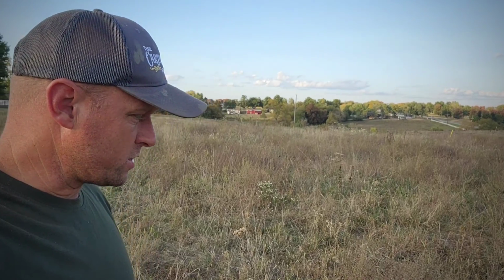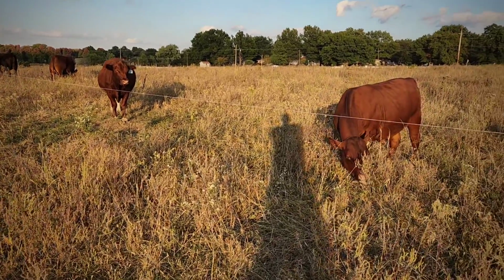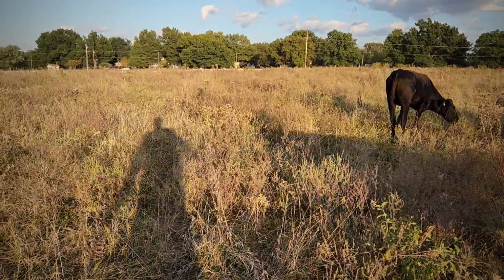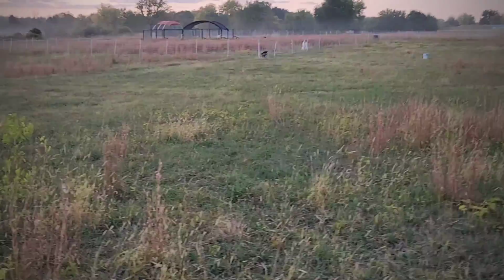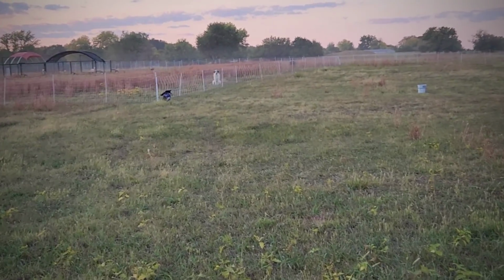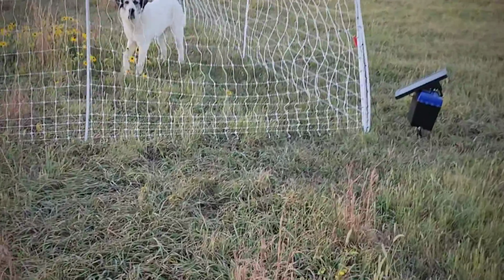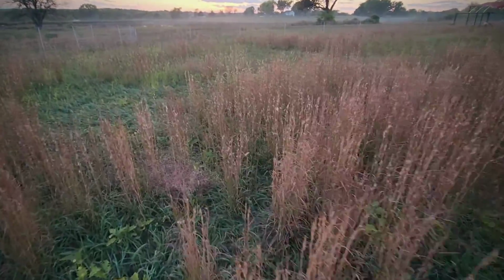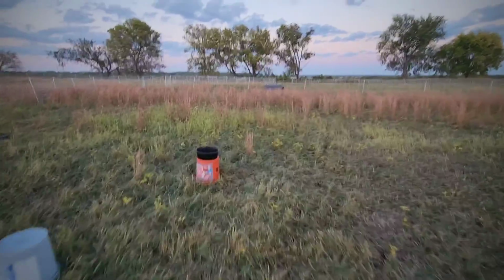🐂THE COST TO START CATTLE RANCHING...$$$$ 😭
DOES IT REALLY COST $50K? These are my costs so far, WATCH AND SEE.
Keep in mind this does not include the land and I hired someone for the fencing.

The head catch was new and it has some extra bells and whistles. A different catch could be bought or build for far less.. I'm just not that handy!